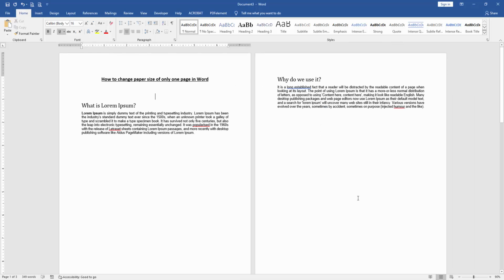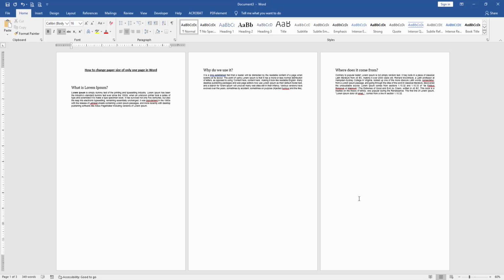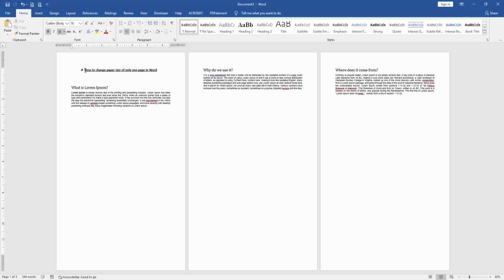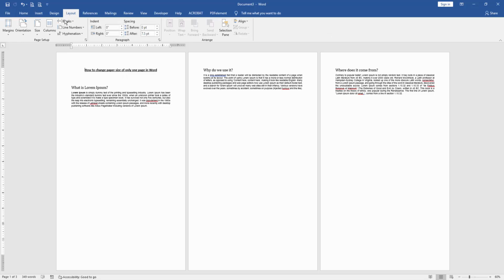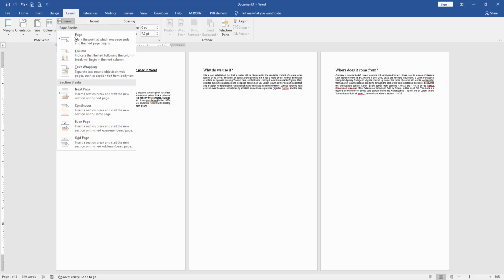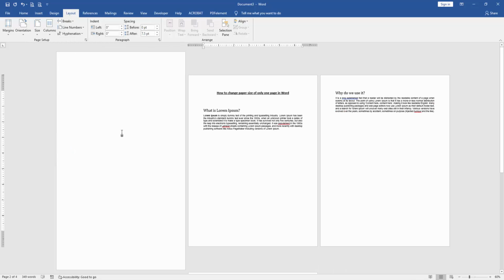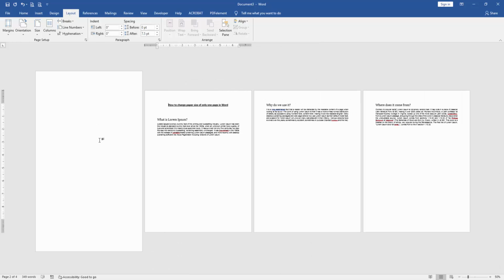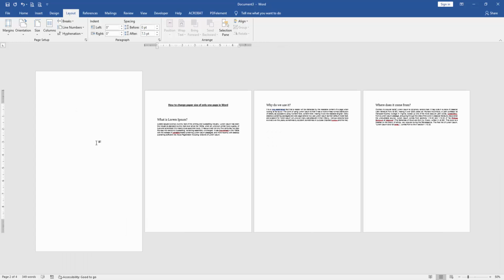How to change paper size of only one page in Word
Assalamu Walaikum,
In this video I will show you, How to change paper size of only one page in Word. Let's get started.